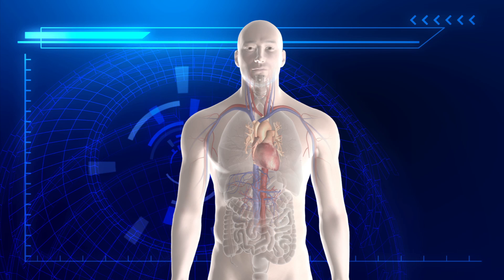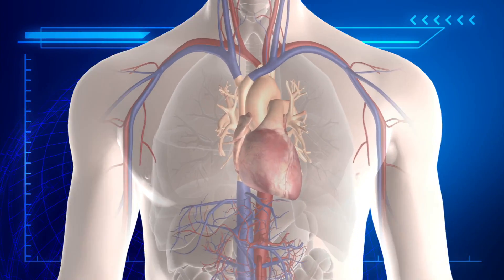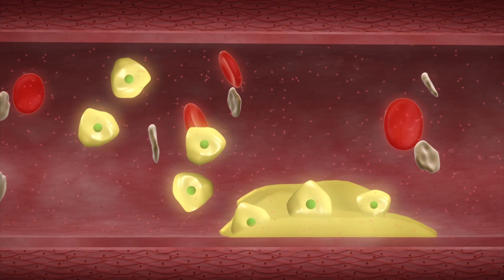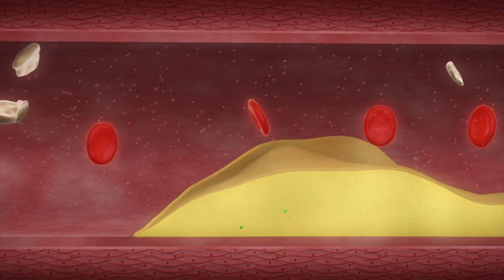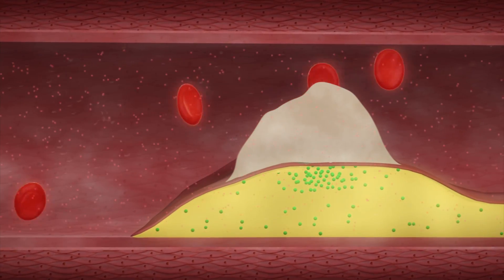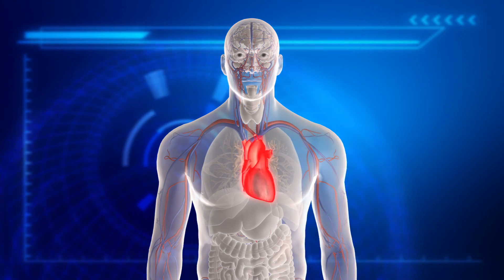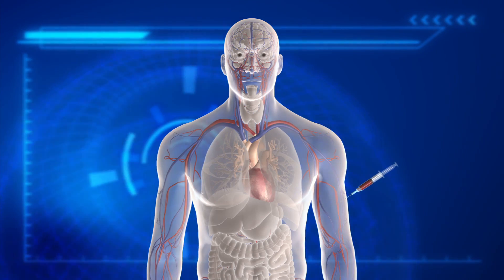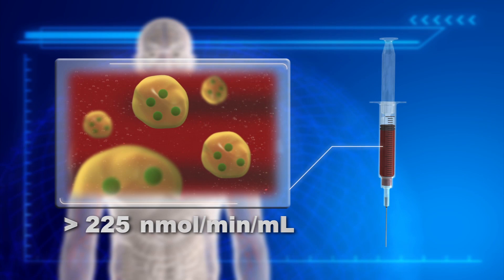New blood test for Coronary heart disease approved by the FDA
A new blood test that could help predict coronary heart disease has been cleared by the U.S. Food and Drug Administration.

The PLAC Test monitors levels of Lp-PLA2, an enzyme in the blood that is produced inside built-up plaque by inflammatory cells in the arteries. Lp-PLA2 is a biological marker of inflammation in the arteries, which is associated with the buildup of plaque in the arteries.

Test results show that patients with Lp-PLA2 activity levels greater than 225 nanomoles per minute per milliliter (nmol/min/mL) are at greater risk of developing heart attacks or ischemic strokes associated with atherosclerosis.

The blood test could provide healthcare professionals with additional information about a patient’s health conditions along with regular cholesterol tests, which tell very little about the acute risk of heart attack or stroke.